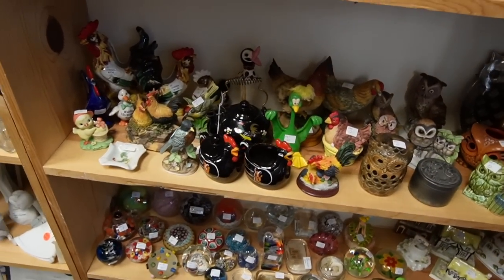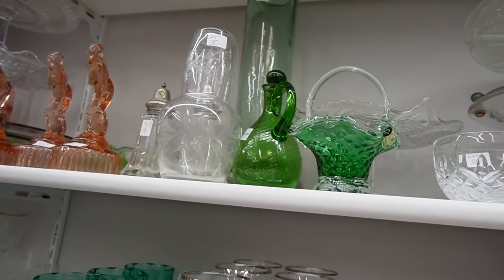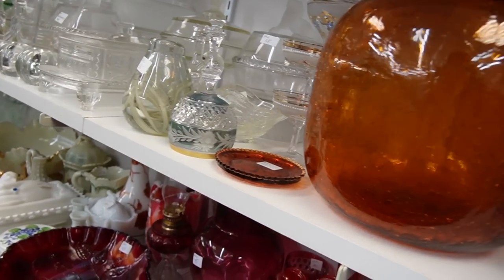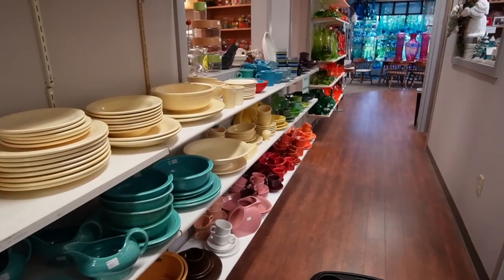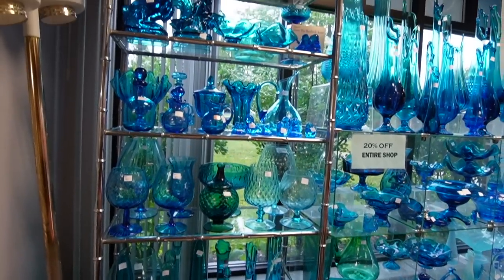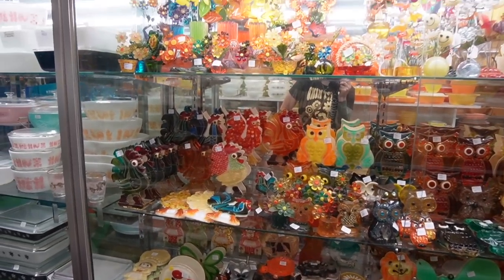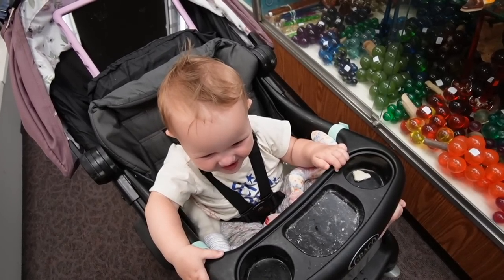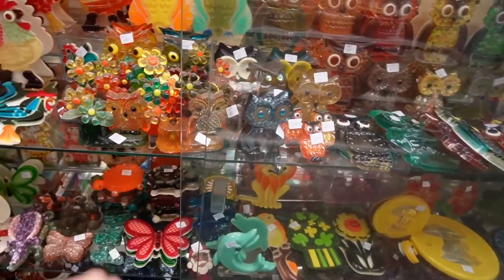Bought ALL His FAVORITES | Shop With Me at The Vintage Kitchen | Reselling